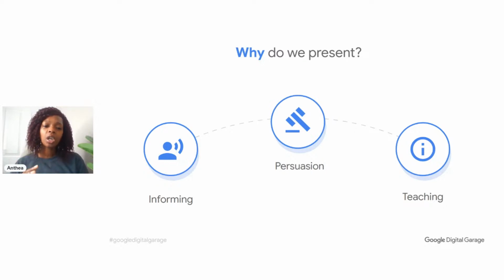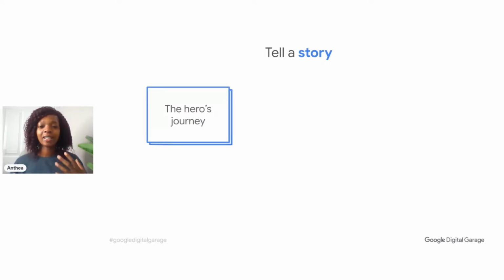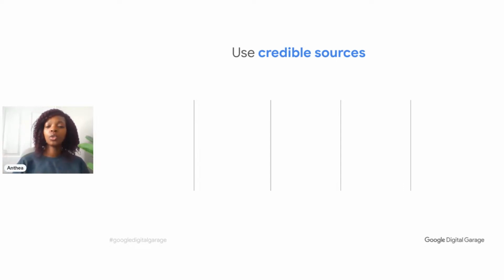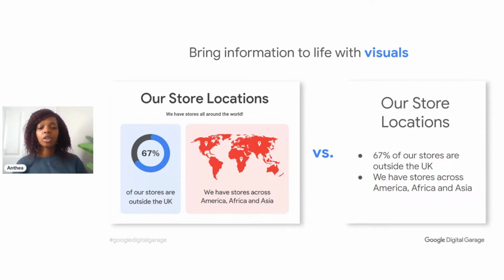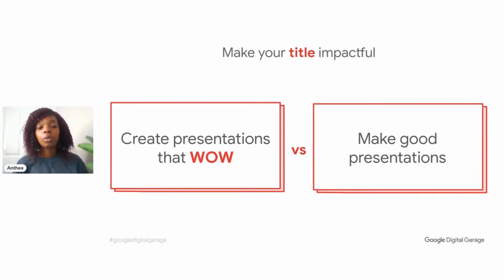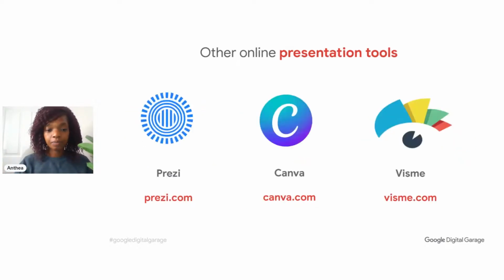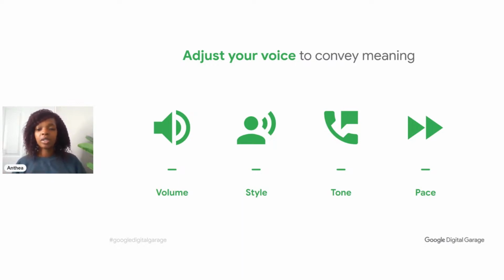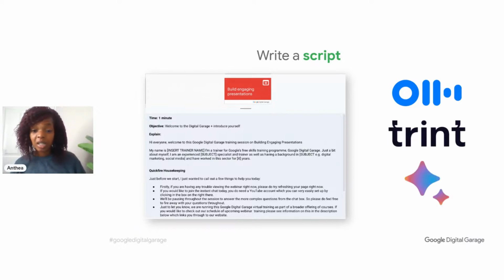Build engaging presentations - Google Digital Garage